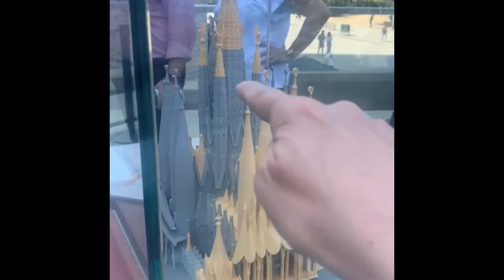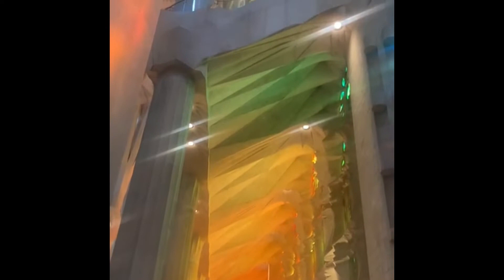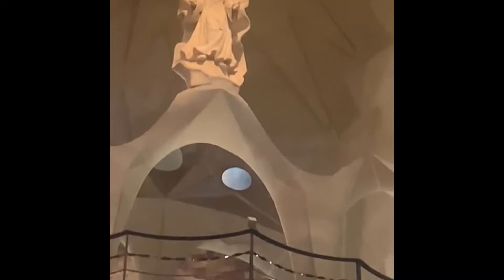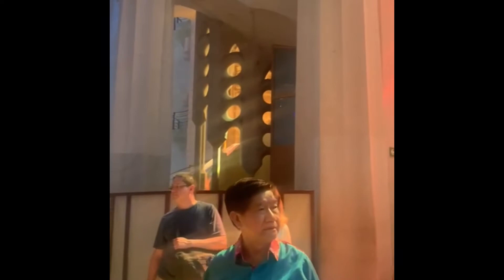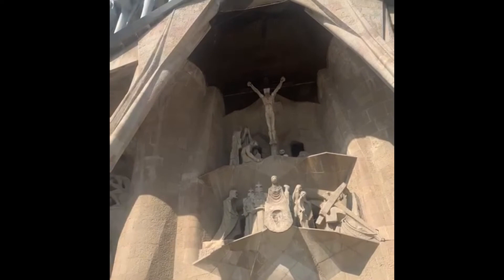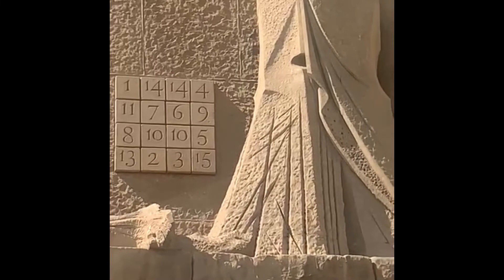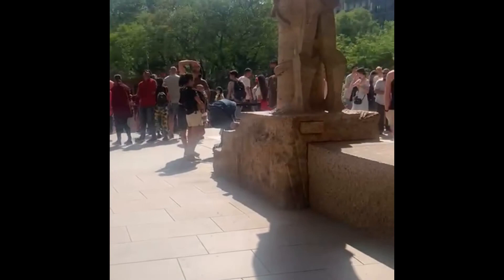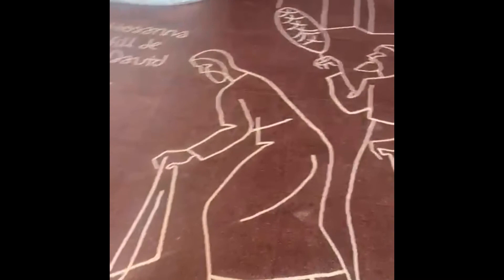BASILICA of SAGRADA FAMILIA in BARCELONA, SPAIN by CONCHI LEON OF BARCELONA + JIMMY YAP OF SINGAPORE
Jimmy Yap of Singapore will always cherish and be grateful to CONCHI LEON, TOUR SPECIALIST of BARCELONA for imparting so much knowledge in an hour's tour of ANTONI GAUDI's most famous architectural project.
Construction started 1882 under Catalan architect Francisco de Paula del Villar.

Antoni Gaudi also a Catalonian took over in 1883 as chief architect and transformed it by combining Gothic and curvilinear Art Nouveau forms.
Project was delayed during the Spanish Civil War in the 1930s.
It is now scheduled to be completed by 2030.